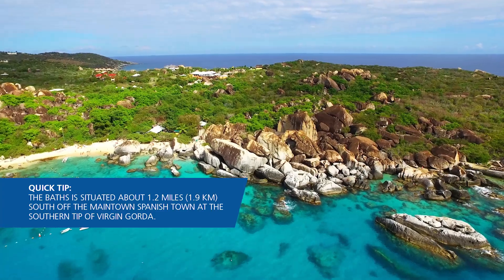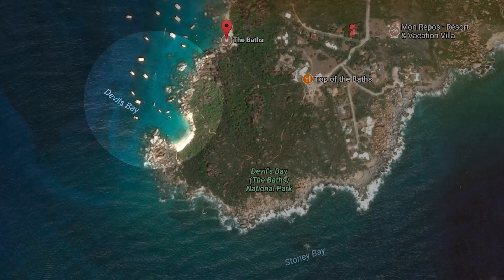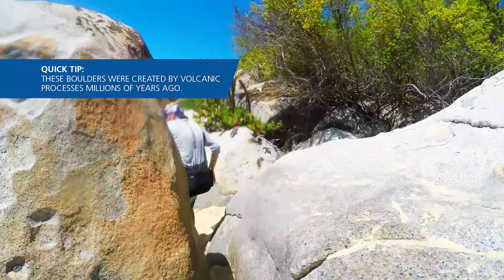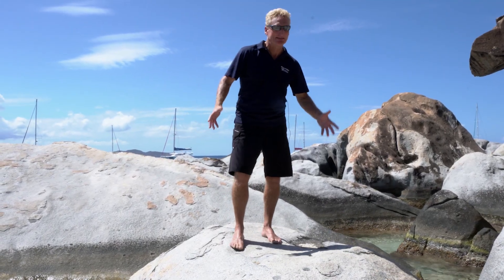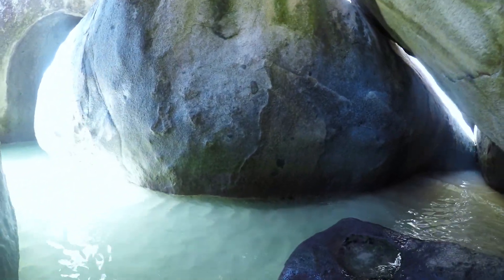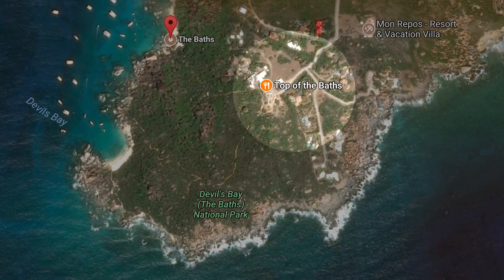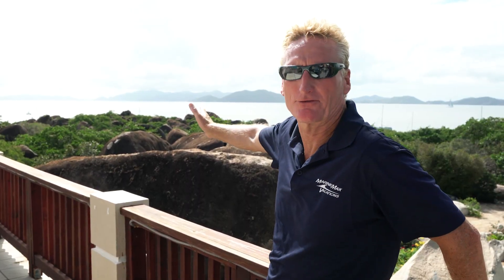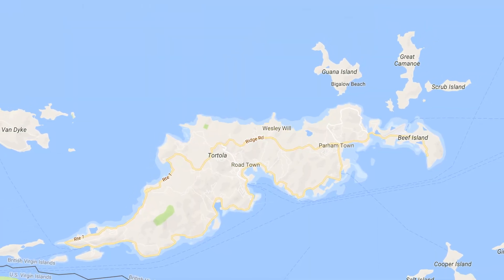Guide to the British Virgin Islands: The Baths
The Baths is unlike any other beach in the Caribbean.

It features white sandy beaches framed by gigantic granite boulders formed as a result of volcanoes. Bring along your water shoes, a snorkel and a waterproof camera and explore the series of caves and grottos created by these unusual boulders.

MarineMax Vacations, the fastest growing charter company and is a division of MarineMax. They operate the newest fleet in the British Virgin Islands of true power boats, including the custom built MarineMax 362, 382, MarineMax 443 and MarineMax 484 power catamarans. Also included in the fleet are the MarineMax 433 sailing yachts, all operated from its charter base in Tortola.

Those wishing to learn more about MarineMax Vacations, to plan and price their charter vacation, to inquire about the Yacht Ownership Program or private ownership should call toll free or